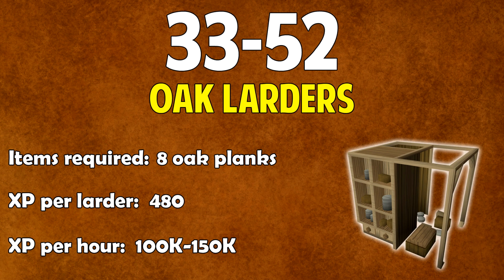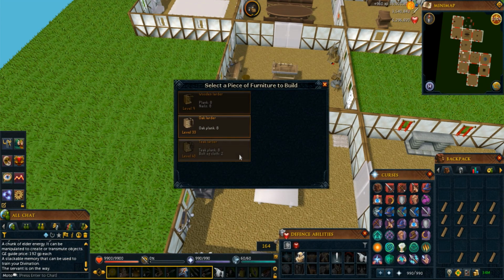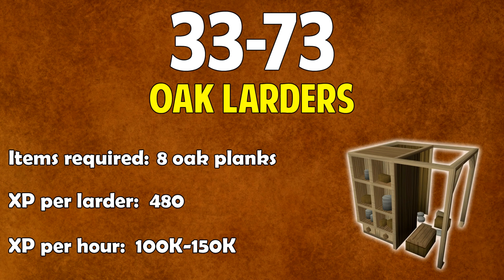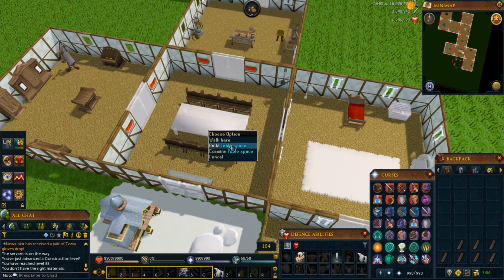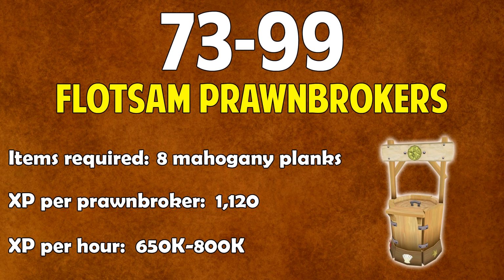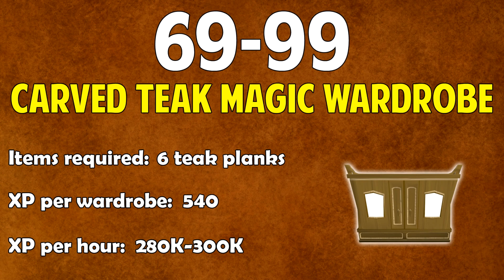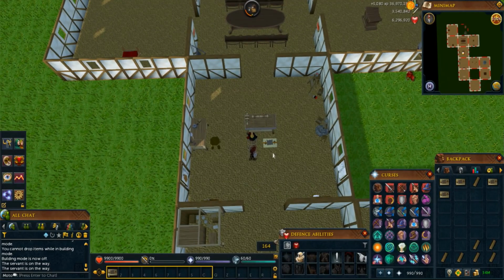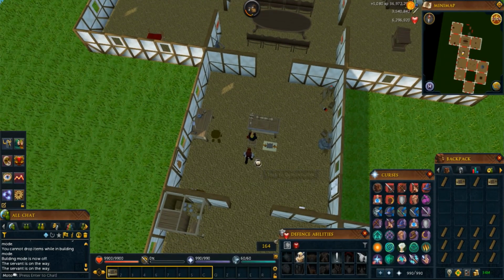Runescape (RS3) 1-99 Construction Guide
This guide will show you the fastest and cheapest way for you to get 1-99 Construction.

Also if this guide helped you please leave a LIKE as it helps me greatly!

• For Stealing Creation join the friends chat: 'Fast sc'